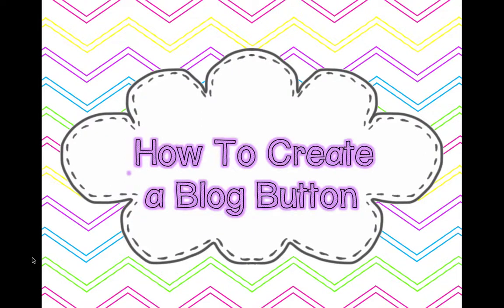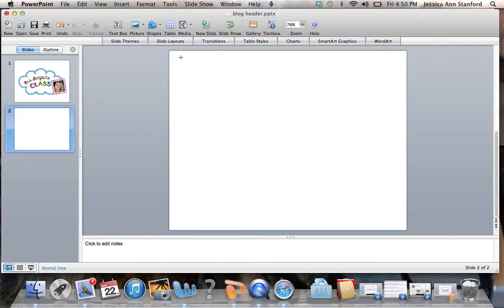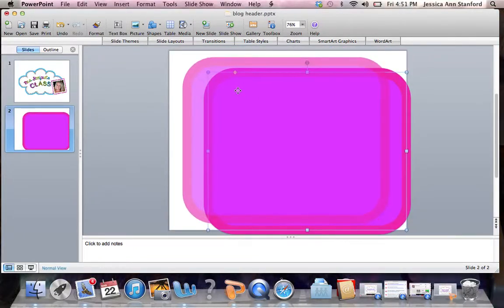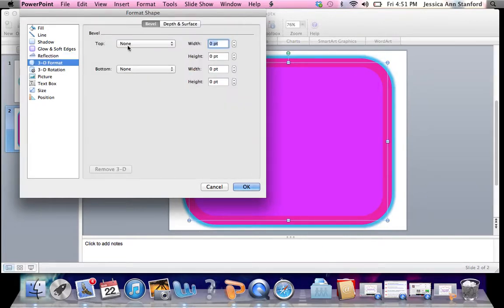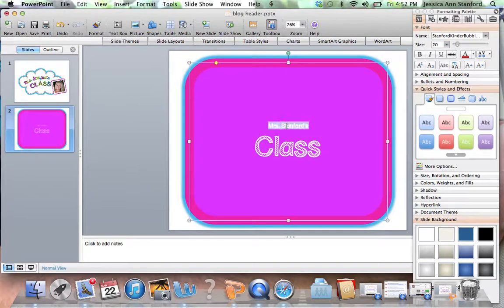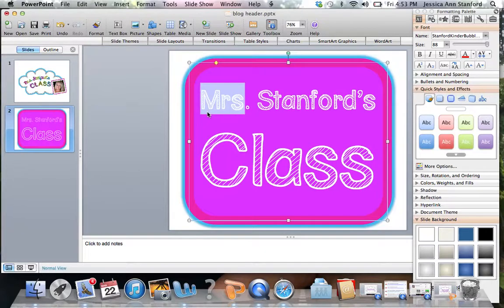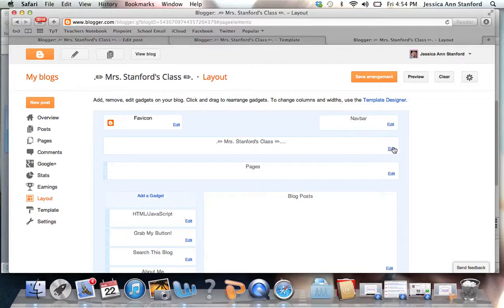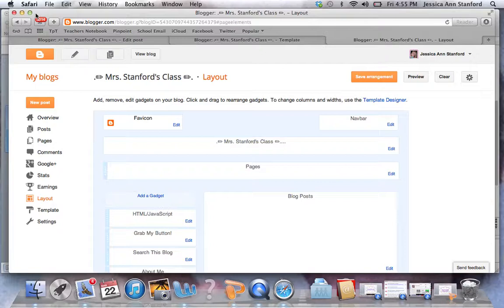How to Create a Blog Button